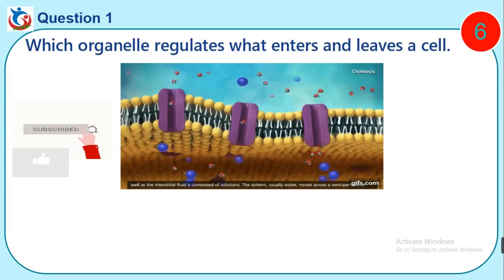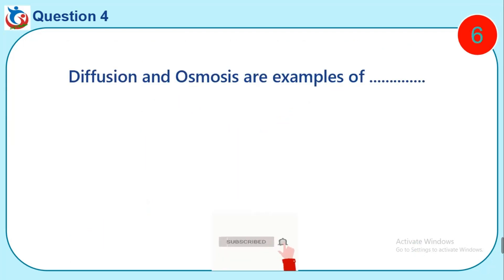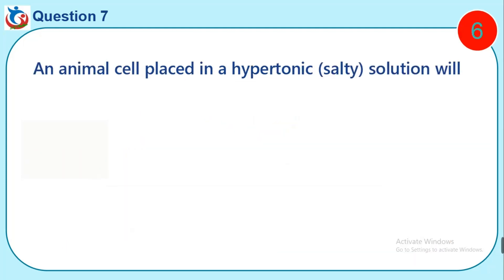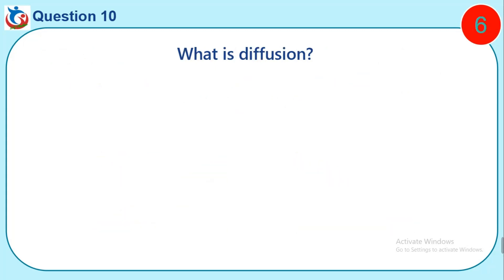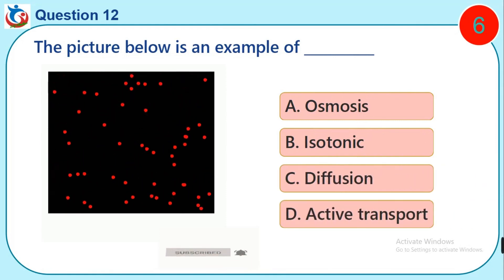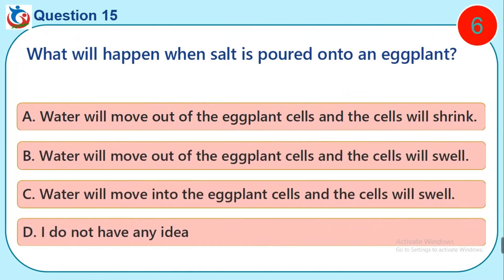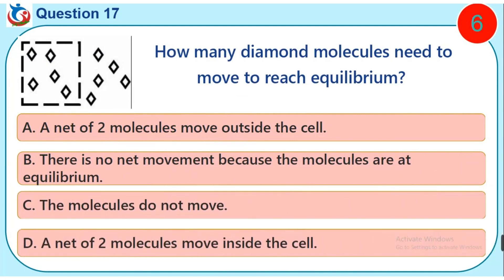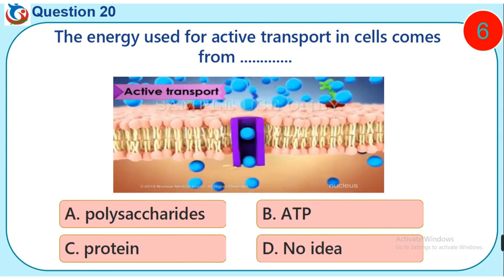Biology Questions on Osmosis and Diffusion | Biology MCQ on Movement In and Out of Cells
This video is directed towards checking students understanding of Movement in and out of cells also known as Osmosis and Diffusion. The movement of molecules include osmosis, diffusion, active transport and facilitated transport.